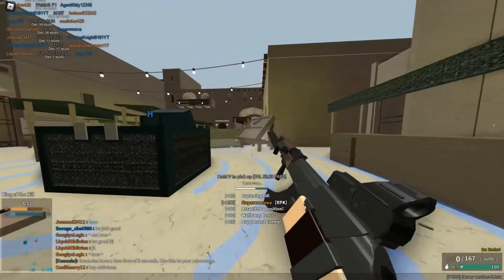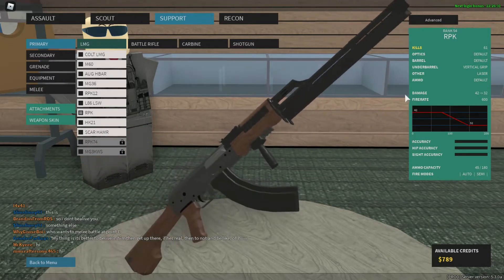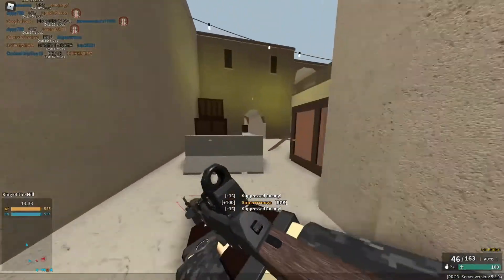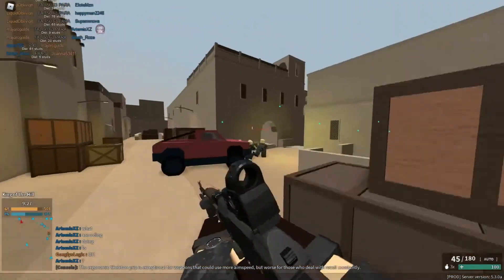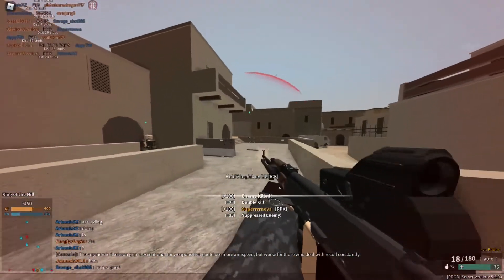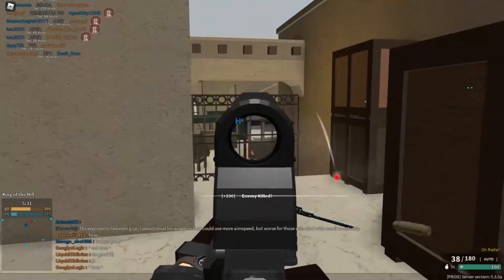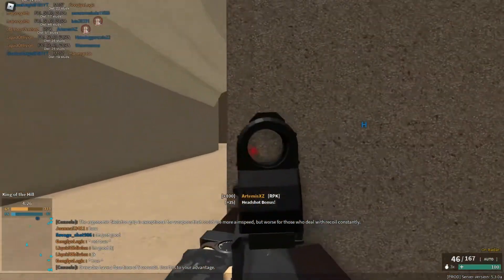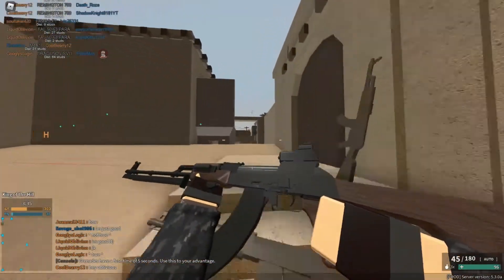The Most SOLID LMG in Phantom Forces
With its extremely high damage and extremely good range, the RPK is one of the most solid LMGs in the game. Being able to 3sk torso up to 105 studs and 4sk anything after that. It has a fairly decent mag capacity and quick reload time compared to other lmgs. Very solid gun overall, gets clean kills :)

For those who read my descriptions - imagine if this got a drum mag

💻Laptop Specs💻 -
Asus TUF Gaming FX505DU
CPU - AMD Ryzen 7 3750h @2.3 GHZ Base 4.0 GHZ Boost (4 cores 8 threads)
GPU - NVIDIA GTX 1660ti 6gb dedicated memory (overclocked to +194mhz and +425 mem)
Ram - 16GB
Storage - 256gb SSD 1tb HDD
120Hz Refresh Rate +17.3in  Screen